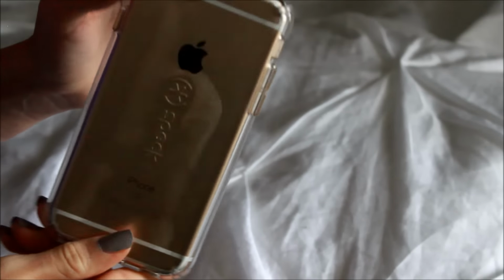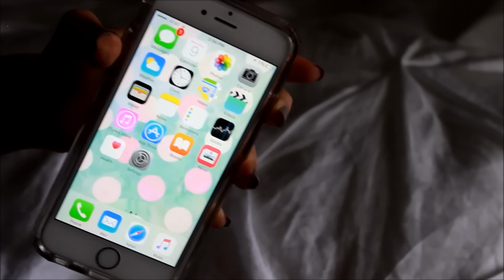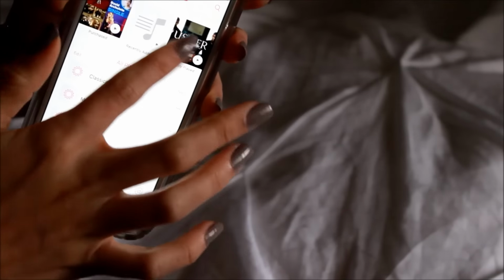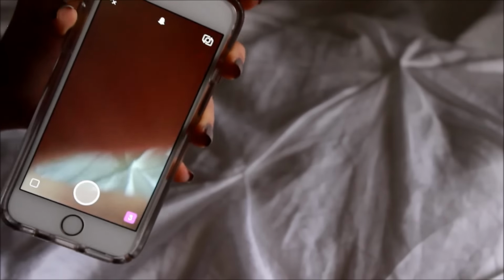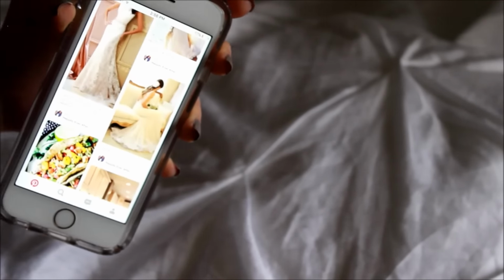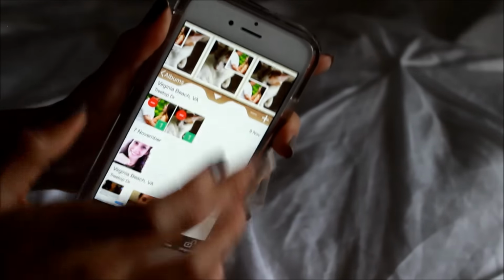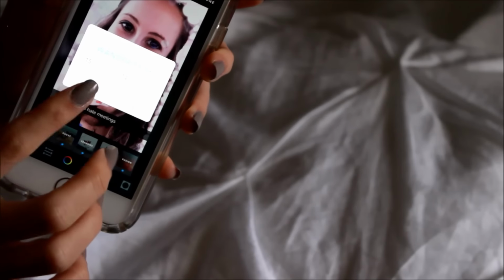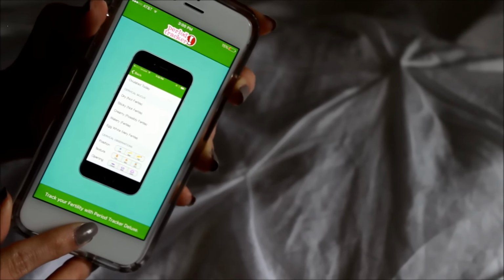What's on my iPhone 6s?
Iphone 6s Unboxing

Say hi to me on Instagram @LauraAnn93